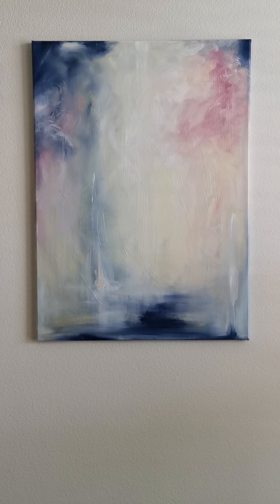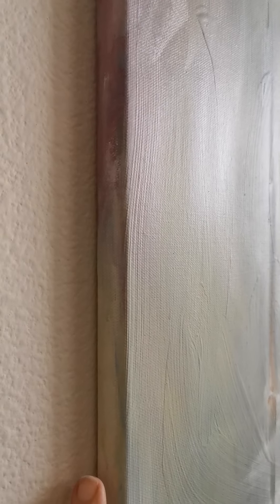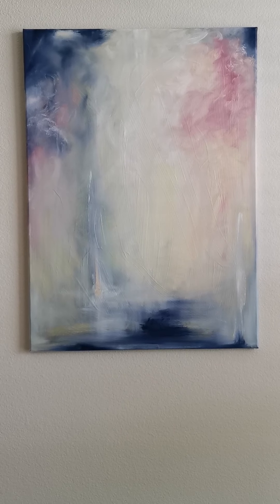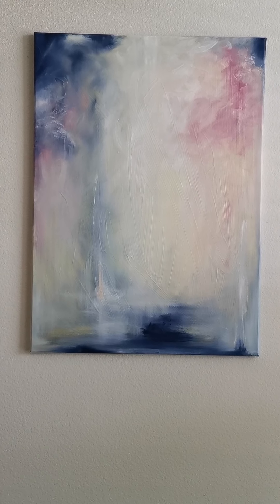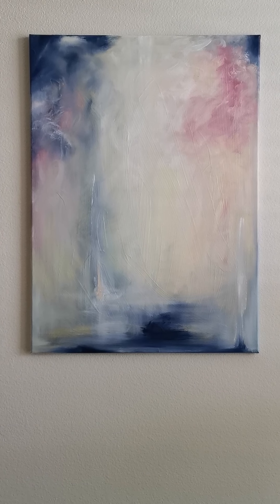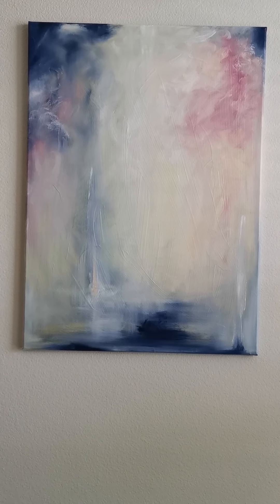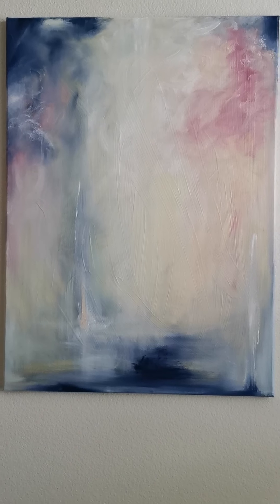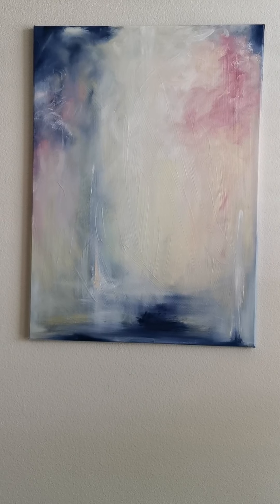"November snow" 22 x 30 inches